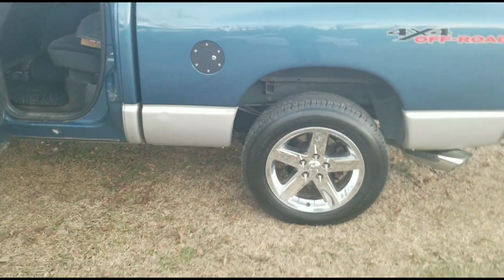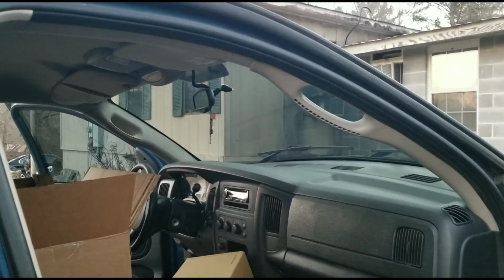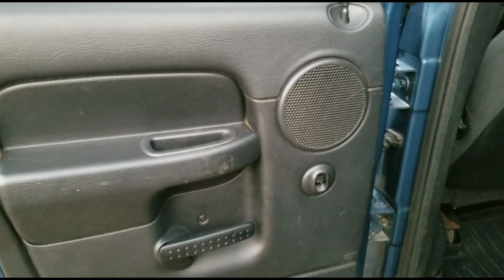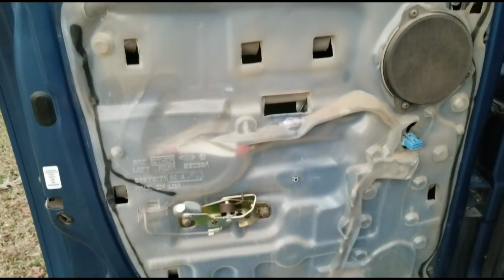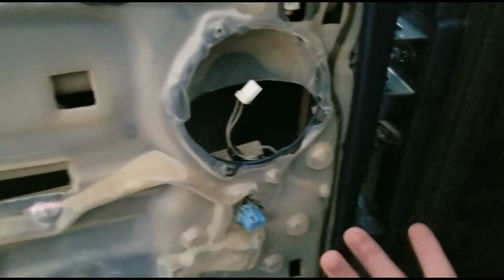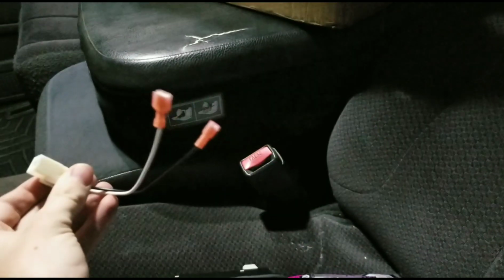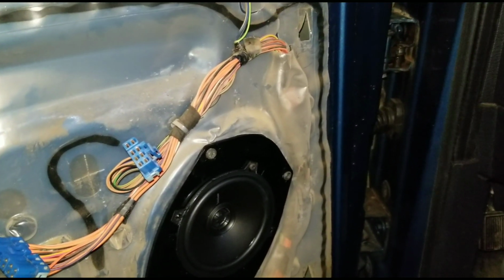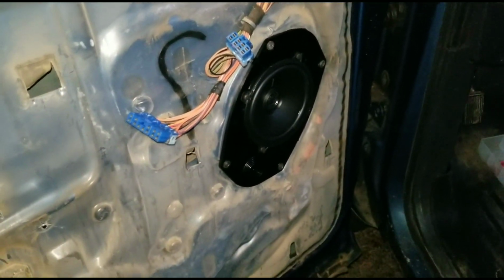HOW TO: DOOR SPEAKERS IN 2002-2005 RAM 1500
Tried to install some Rockford Fosgate speakers into the Dodge but got robbed. Ended up fitting factory size rear speakers in the front with adapters so now I have new rear speakers on order hoping to see them soon. Also got my dash replaced with the help of my girlfriend for Christmas.

Hope I get to start posting more often now that the holidays are over and I am situated into my newest work schedule. Hope you guys enjoyed and as always, have a good one.